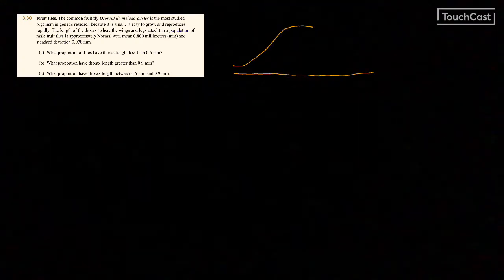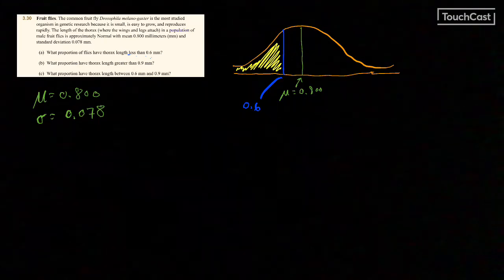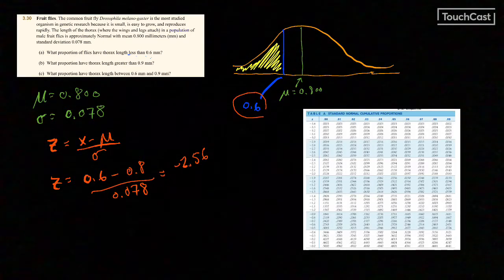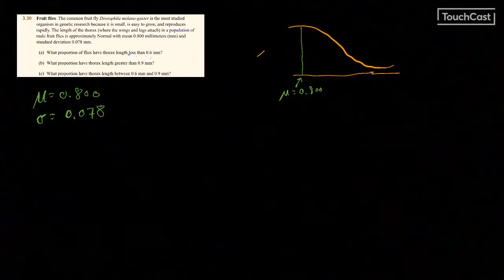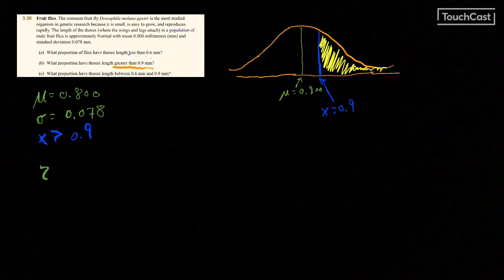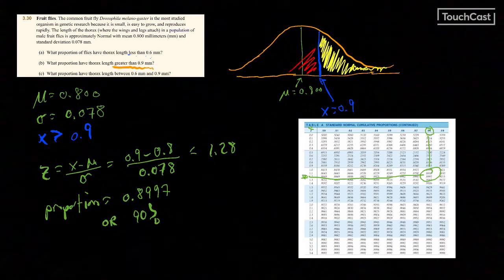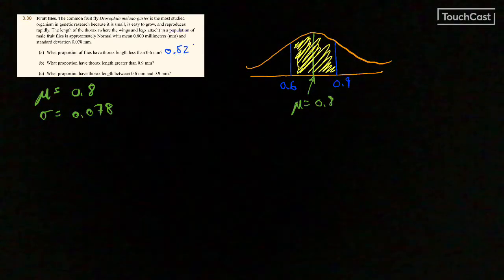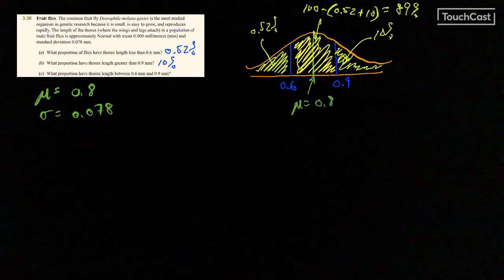Fruit Flies - Normal Distribution and Cumulative Proportions